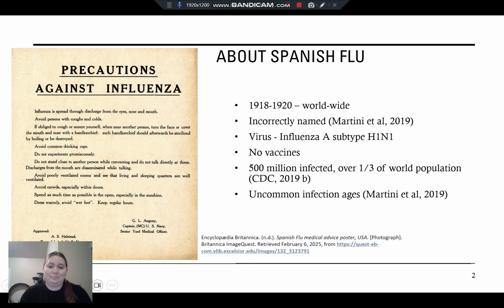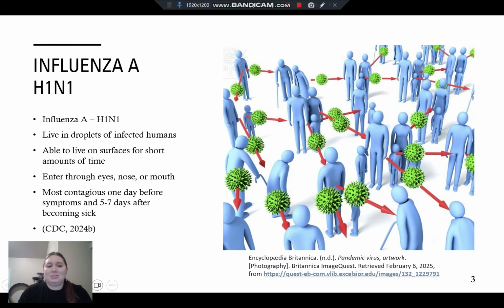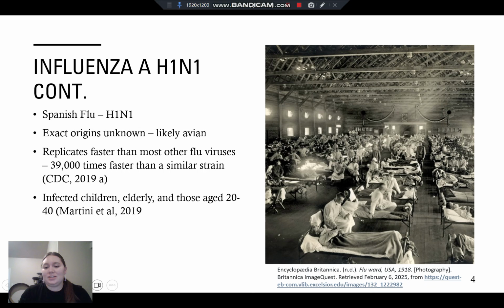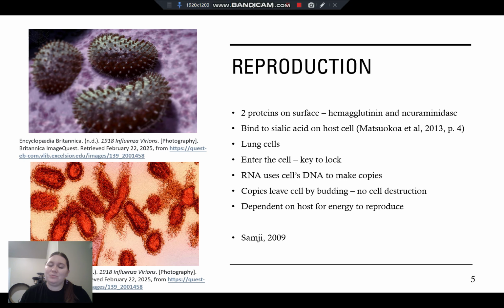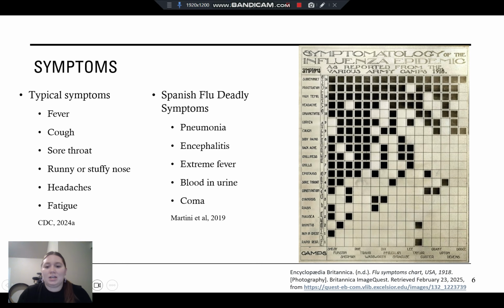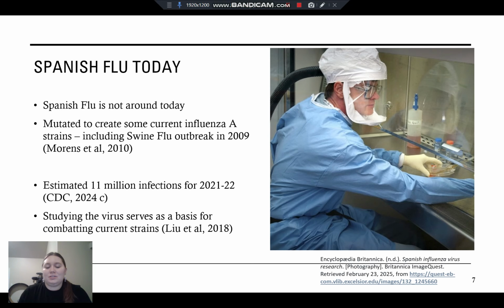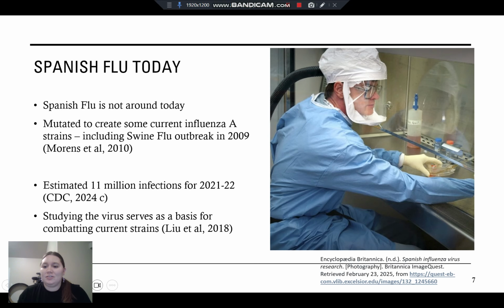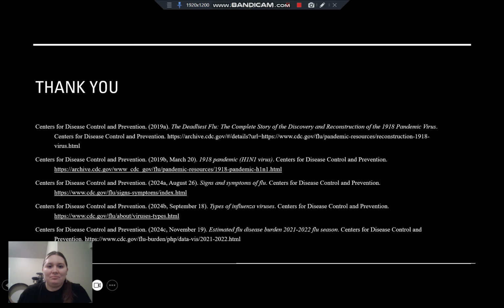Microbe Final Presentation - Spanish Flu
Final Presentation - Spanish Flu - BIO212

By Bandicam Screen Recorder